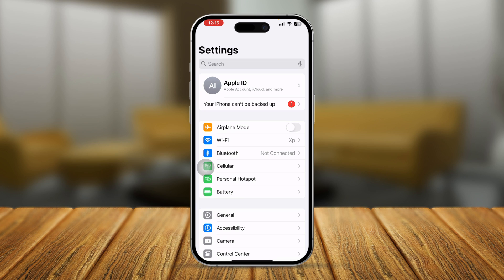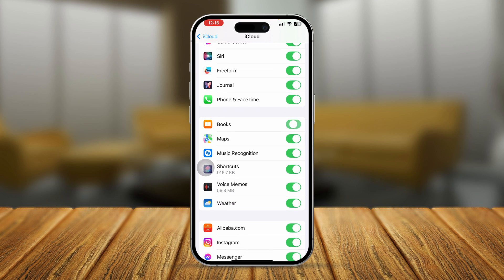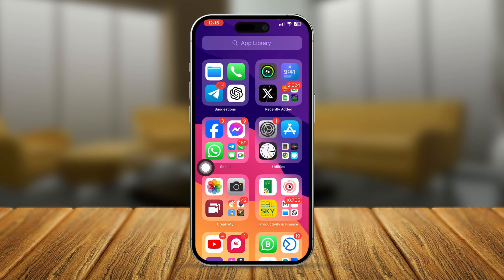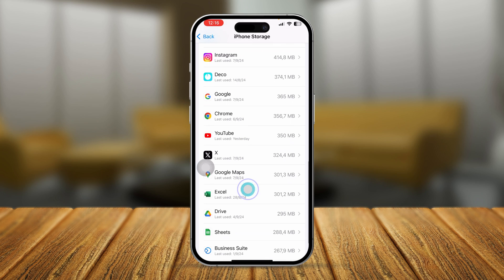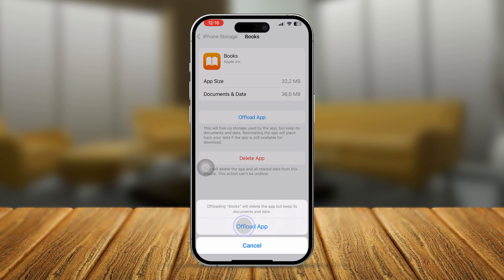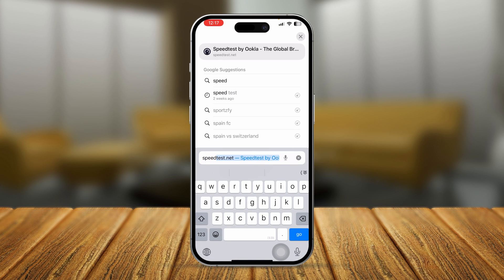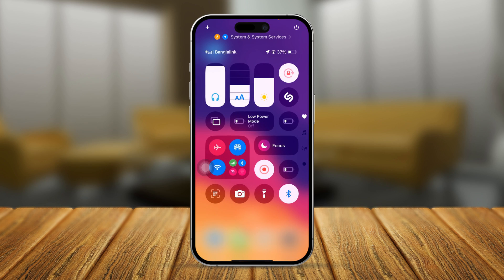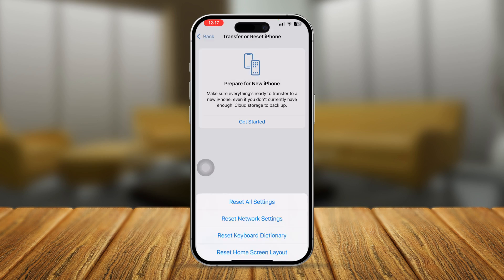How to Fix Apple Books Not Syncing Issue on iPhone | Troubleshoot Sync Problems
Having trouble syncing Apple Books across your devices on your iPhone? Syncing issues in Apple Books can prevent your books, PDFs, and audiobooks from updating between devices. This guide provides easy troubleshooting steps like checking iCloud settings, ensuring the correct Apple ID is used, and verifying Wi-Fi connections. Follow these simple solutions to resolve Apple Books syncing problems and ensure your content stays updated across all devices.